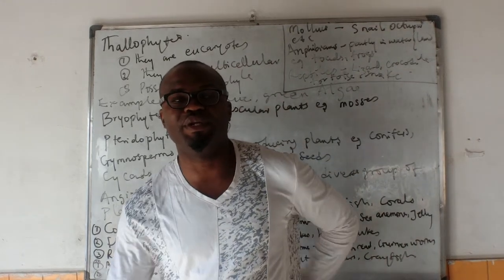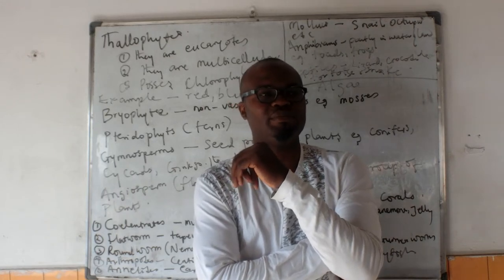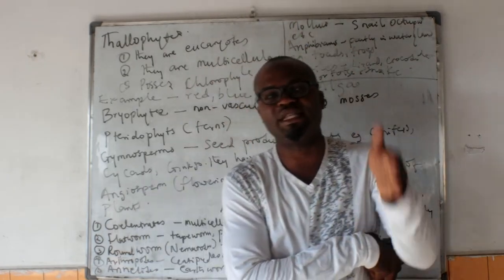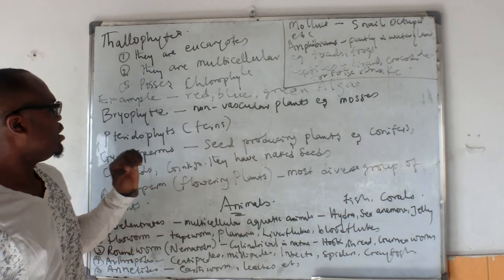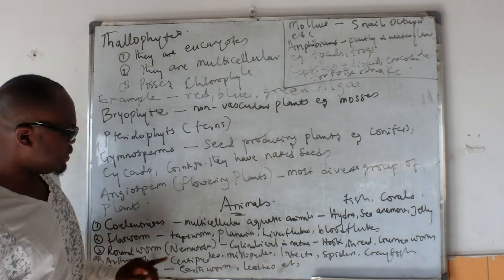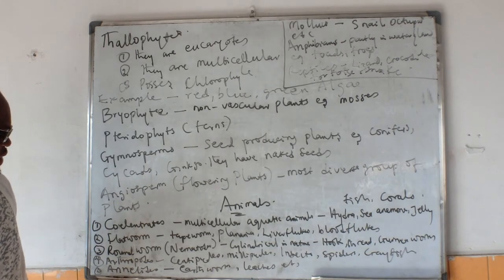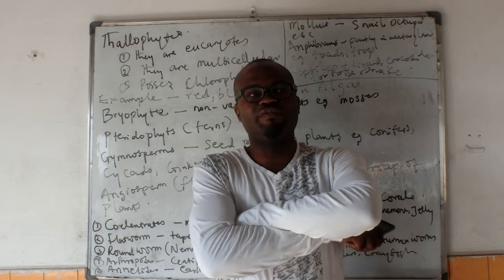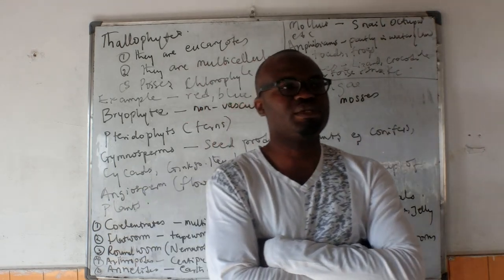Examples of organisms under the variuos Classification groups